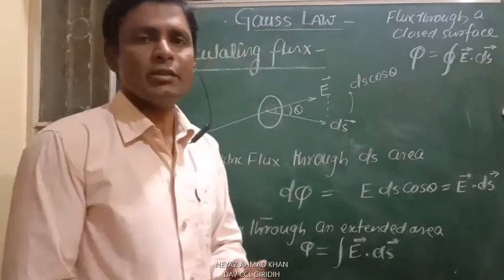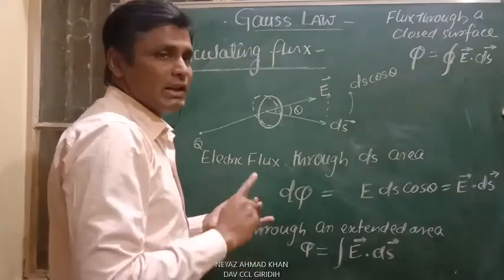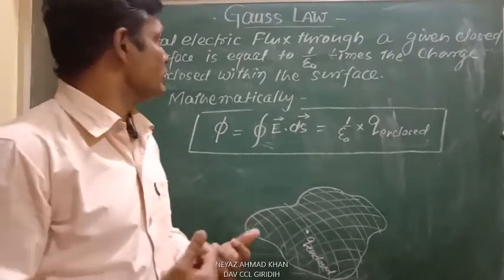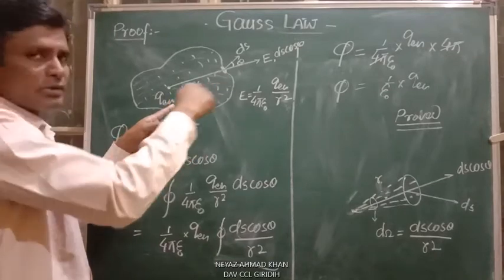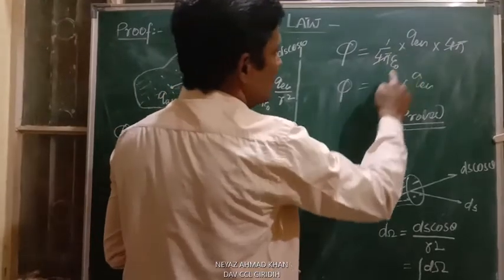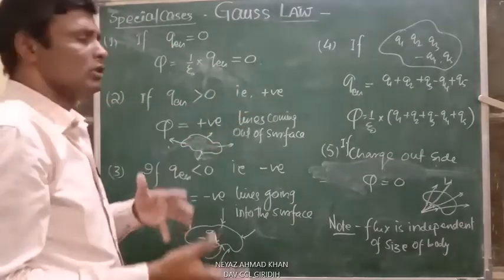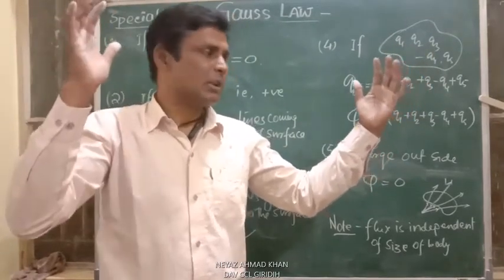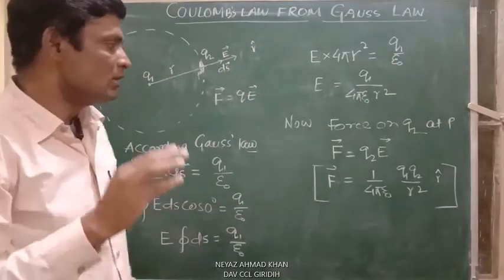Class -XII Physics (Electrostatics -5) by Neyaz Ahmad Khan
Gauss' Law & Proof